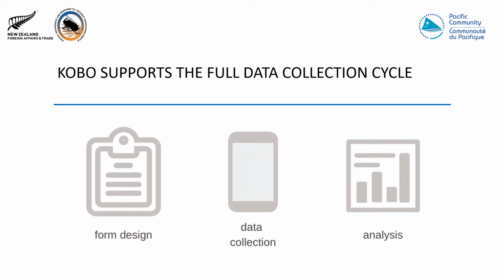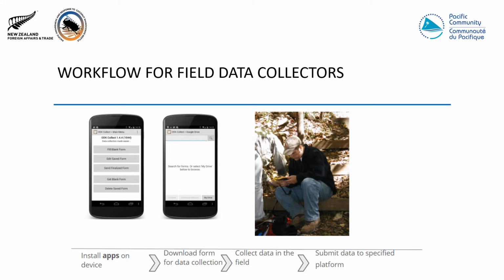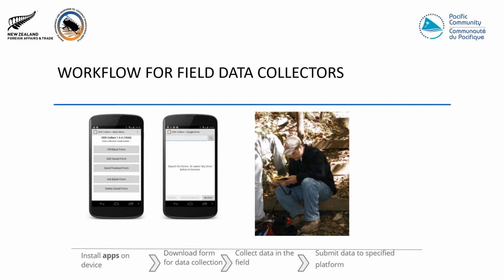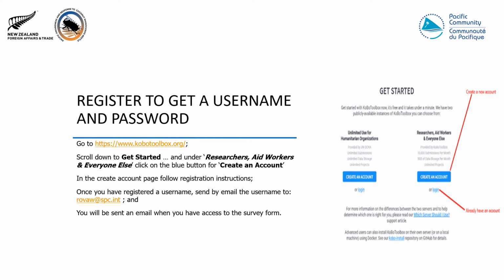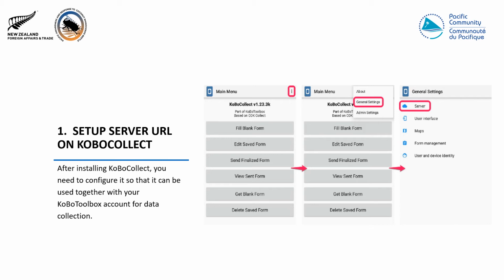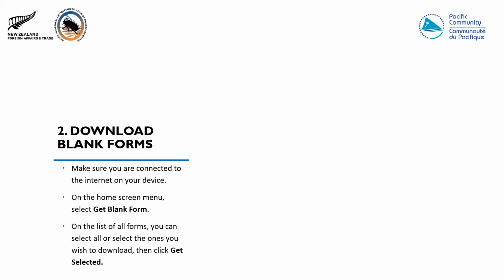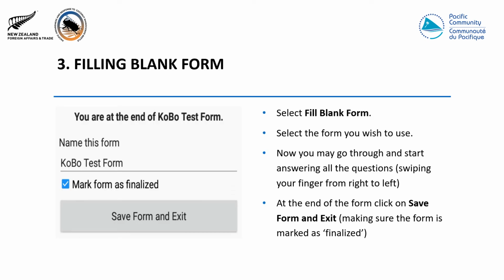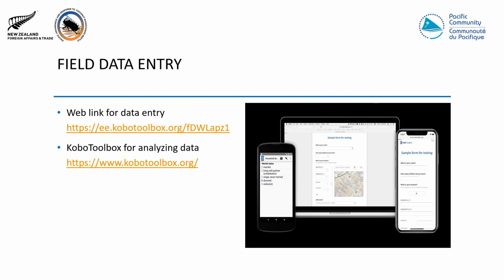PARC Powerpoint Template Kobotoolbox Training video